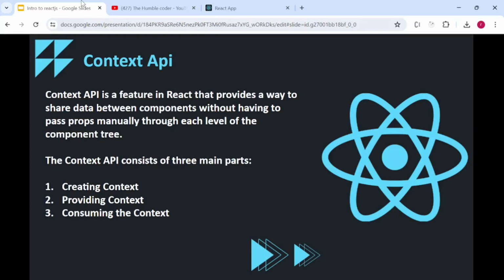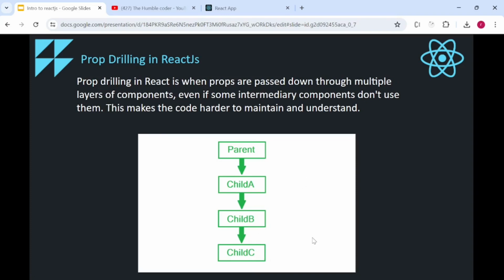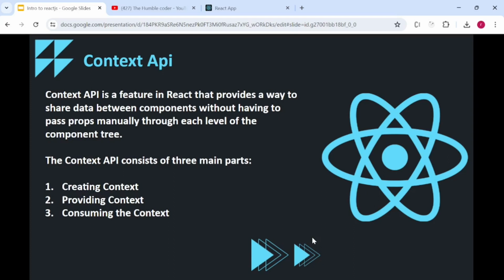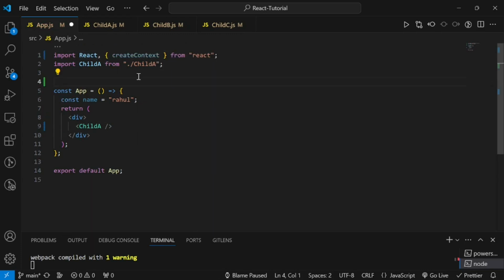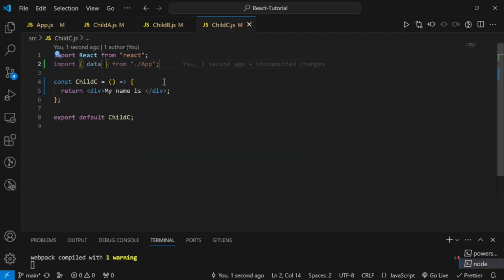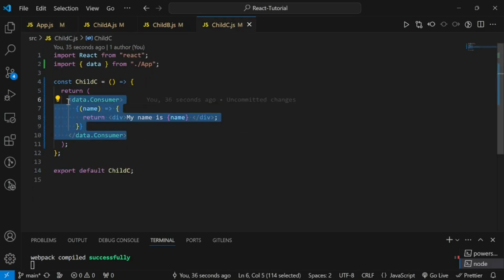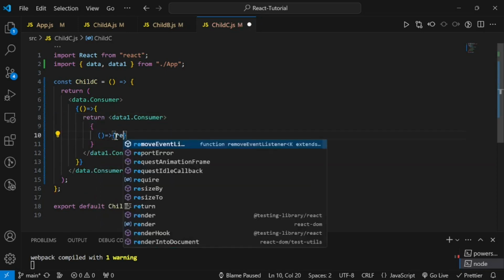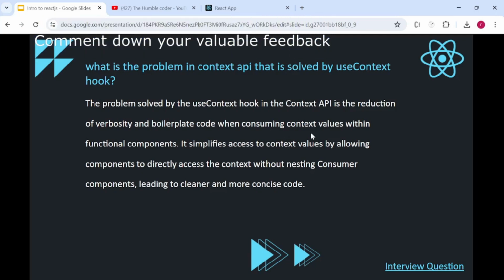Context Api in ReactJs Tutorial | Complete React Course